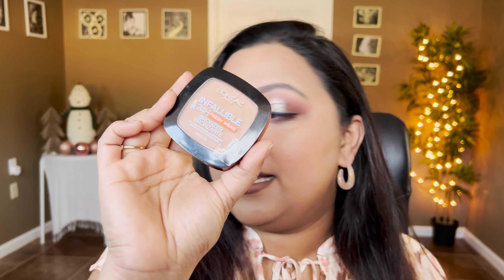MAKEUP INVENTORY 2024 | SMITHY SONY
Hey Guys! Today's video is Makeup Inventory for 2024. I will be talking numbers for each makeup category in the beginning of 2024 Vs beginning of 2023. I am primarily a makeup channel and I do have a lot of makeup specially in the eyeshadow category. My collection is a mix of drugstore, highend and Indie makeup brands.

Code: SMITHYSONY

Code: SMITHY

Code: SMITHYSONY

Code: SMITHYSONY

Code: SMITHYSONY